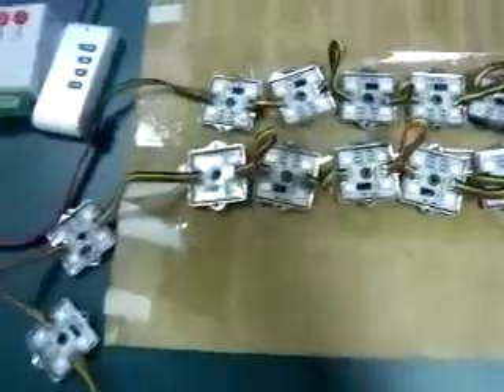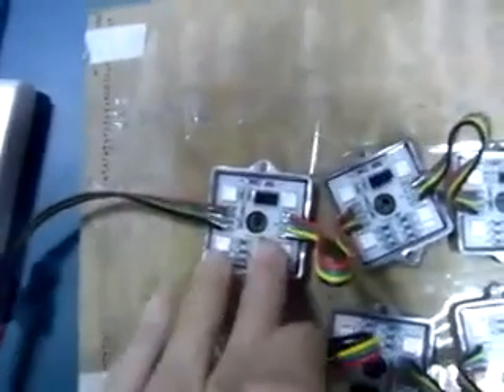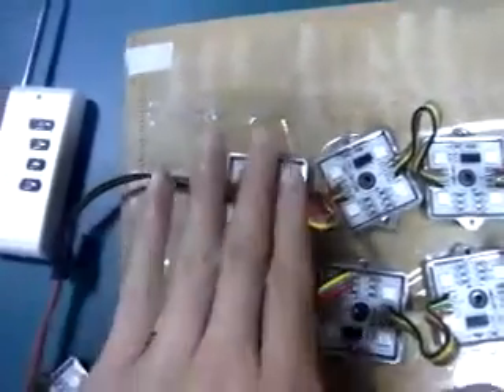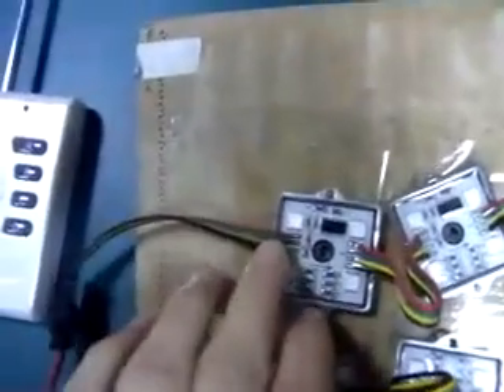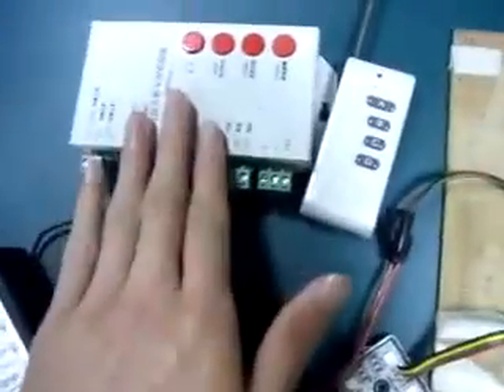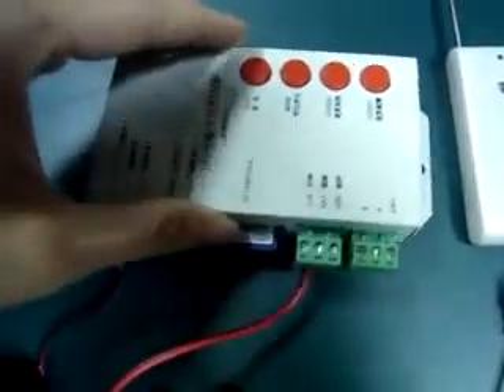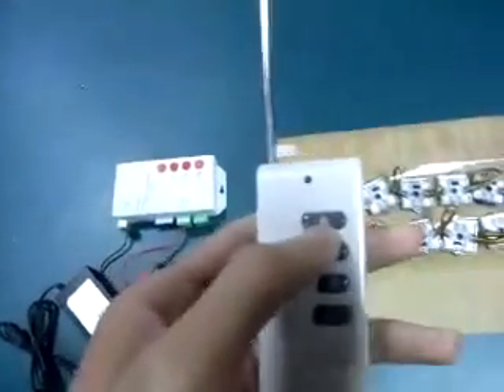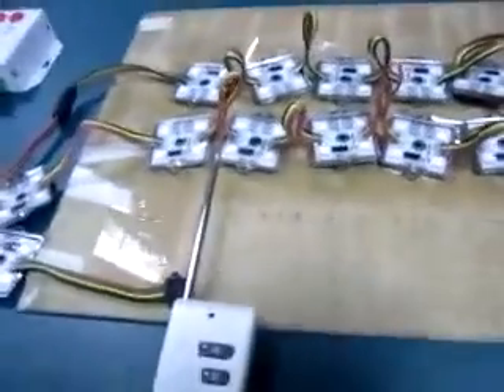ws2801 pixel programmable LED module lights with RF controller LED sign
These are programmable pixel modules, drove by ws2801 IC, 4pcs SMD5050 RGB per module. 20pcs/string. T-1000 remote RF controller, work with SD card, effects made by software of lededit.